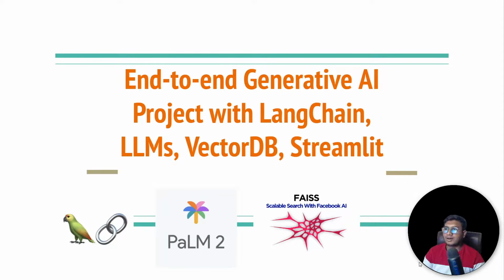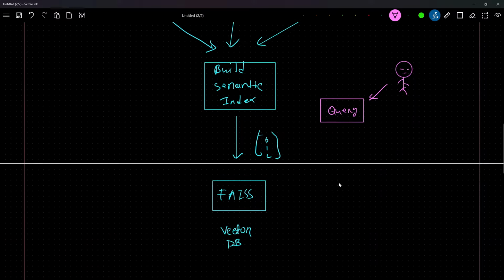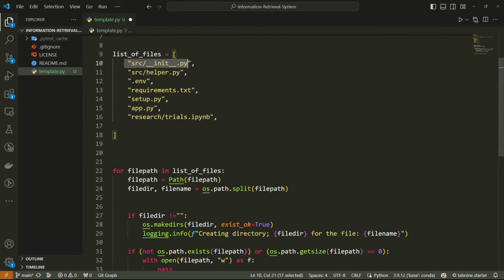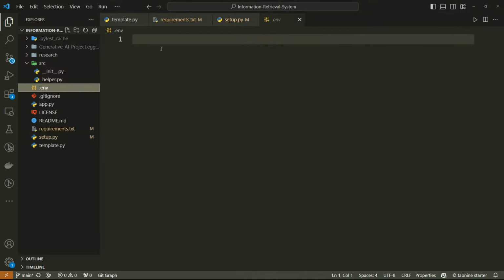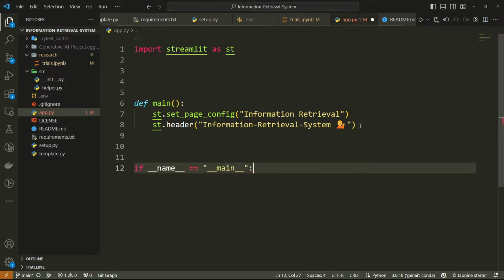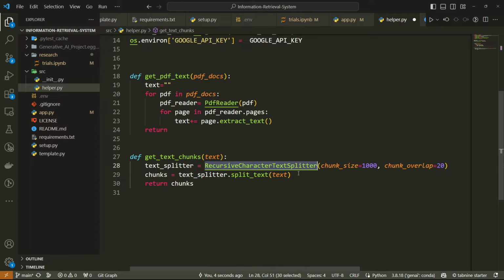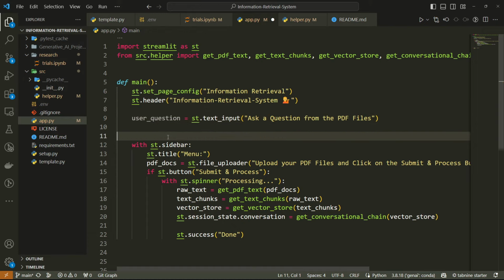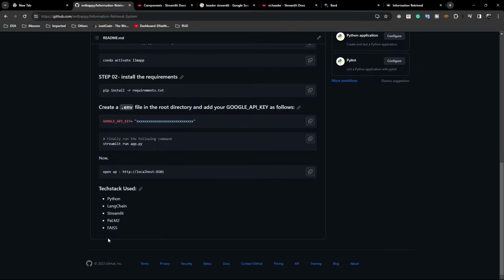End-to-end Generative AI Project with LangChain, LLMs, VectorDB & Streamlit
Welcome to an exciting journey into the world of Generative AI! In this comprehensive tutorial, we'll guide you through building a powerful Generative AI project from scratch using LangChain, Large Language Models (LLMs), VectorDB, and Streamlit.

Thanks!

YOU JUST NEED TO DO